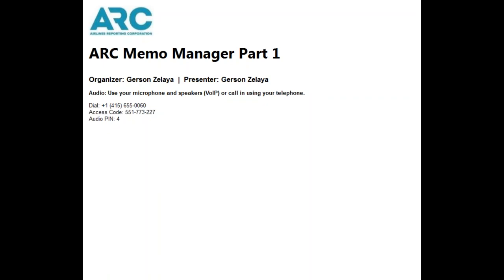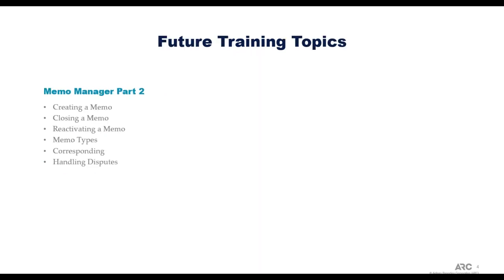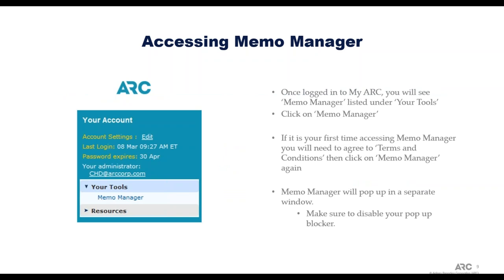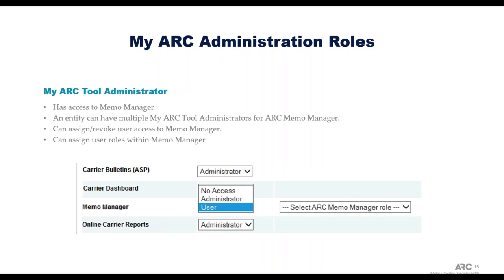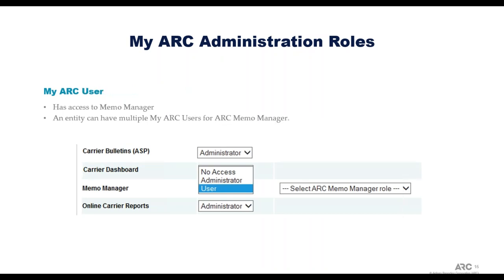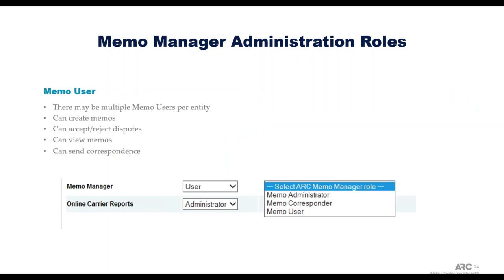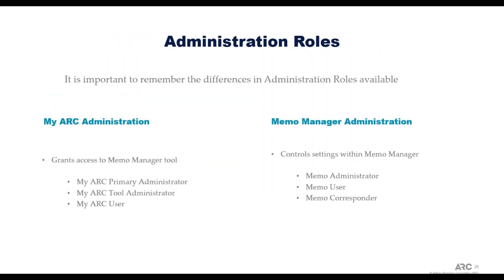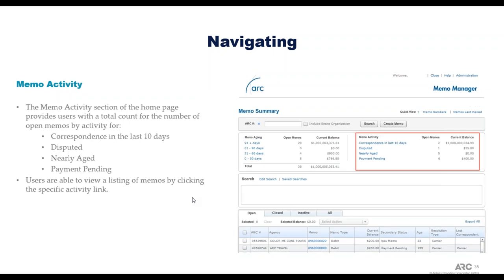ARC Memo Manager Part 1 – Airline Webinar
Part 1 of ARC's Memo Manager webinar series will guide you in accessing Memo Manager, reviewing the administrative options and roles, and understanding the different sections of a Memo.